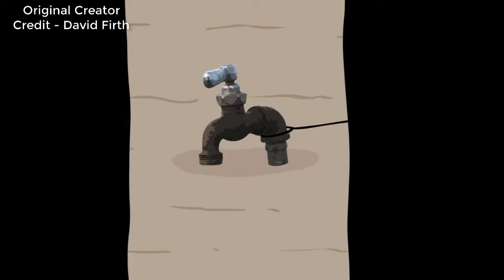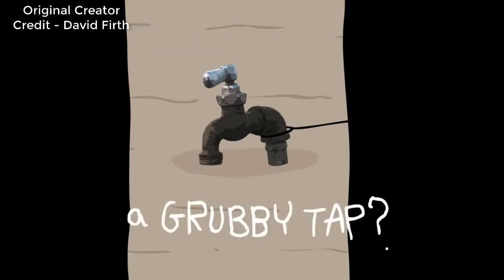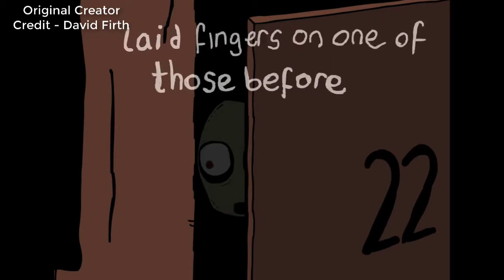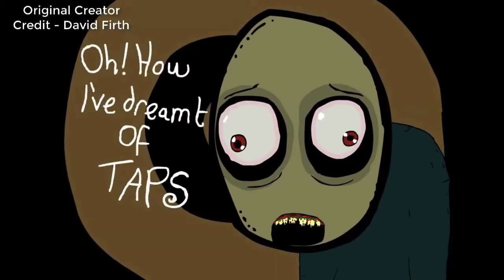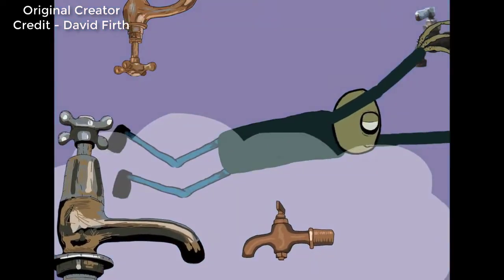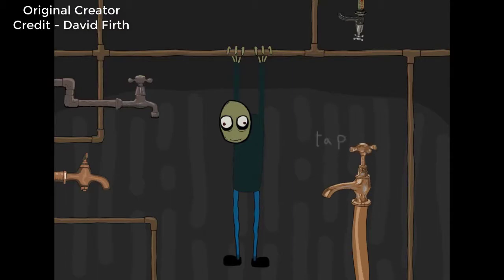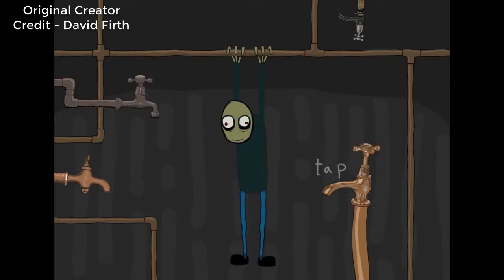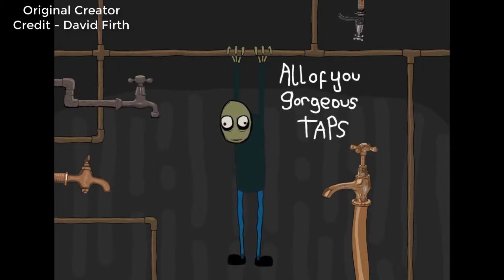Salad Fingers - David Firth Animation Documentary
Edited by Rodan
Sources: Youtube - Google Images Firth